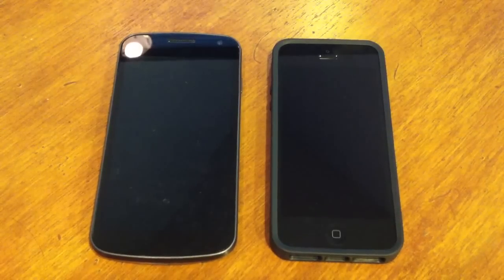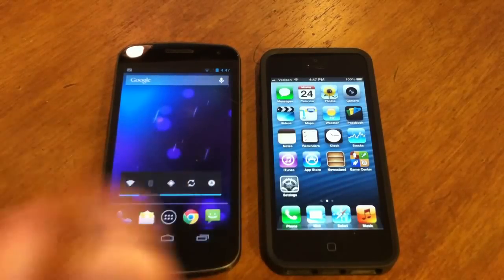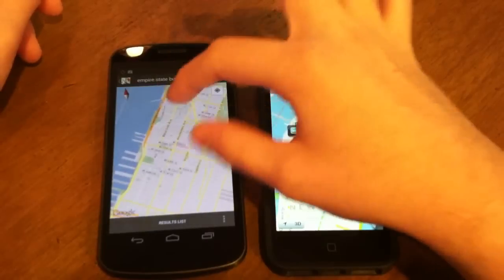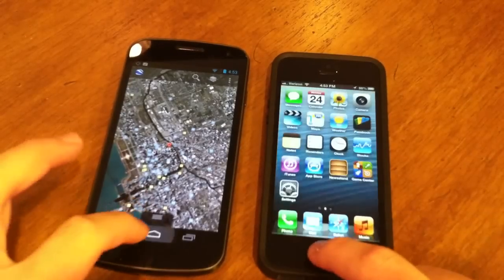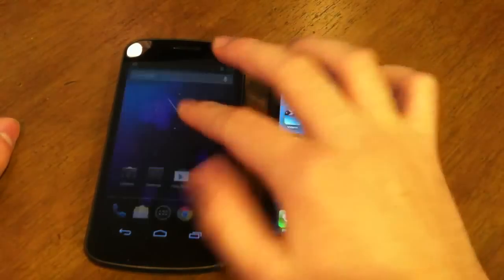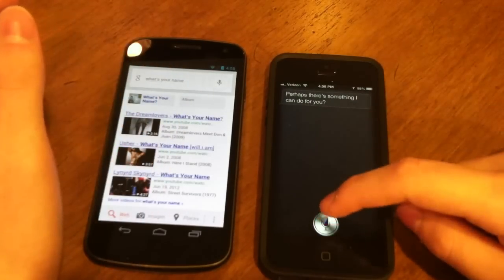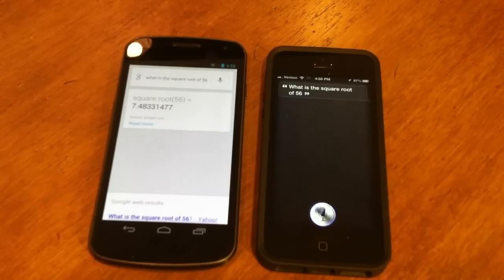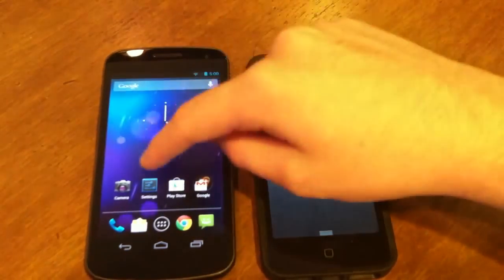Comparing Apple's iOS 6 & Android 4.1.1 JellyBean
Android 4.1.1 JellyBean VS Apple's iOS 6